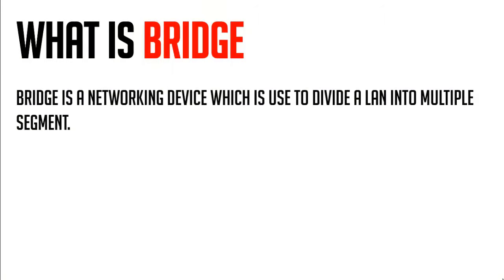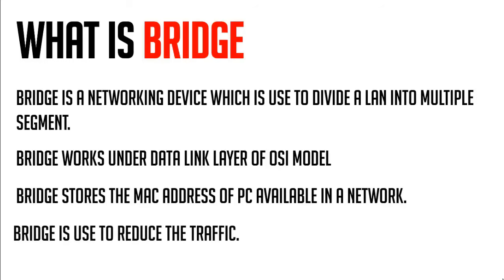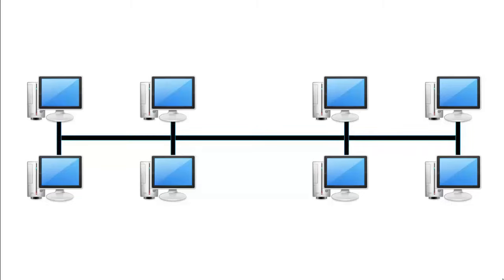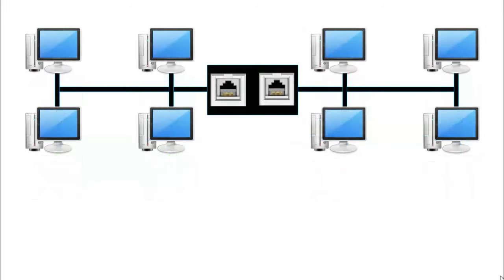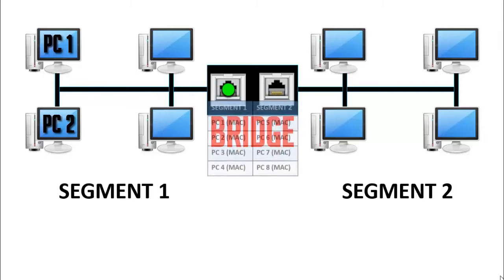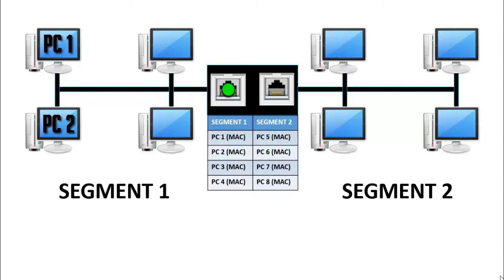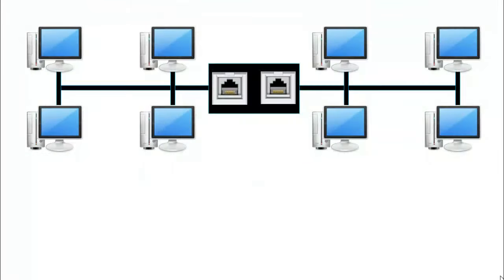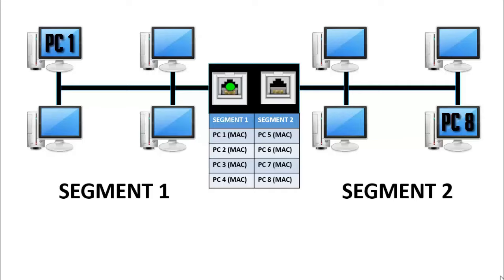WHAT IS BRIDGE IN NETWORKING| Features of Bridge in computer network with live example | 2017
What is a Bridge in a computer network & its features?

100% Money Back Guarantee.

1000+ Students have already enrolled and doing great in their careers.

A bridge is a networking device working under the data link layer of the OSI Model. It is used to reduce traffic into a network.
Bridge is basically used in bus topology and it divides a LAN into two segments. The bridge also stores the mac address of PCs available in a computer network.